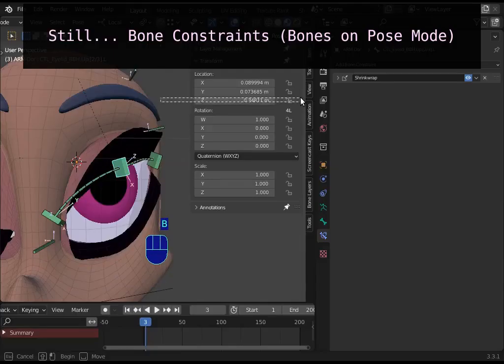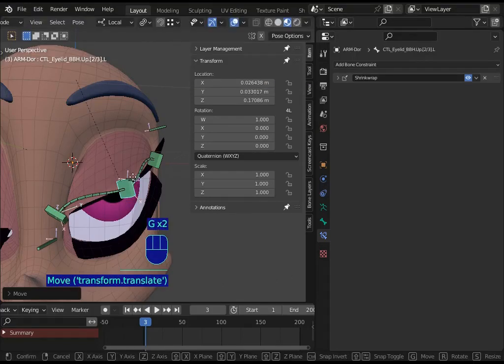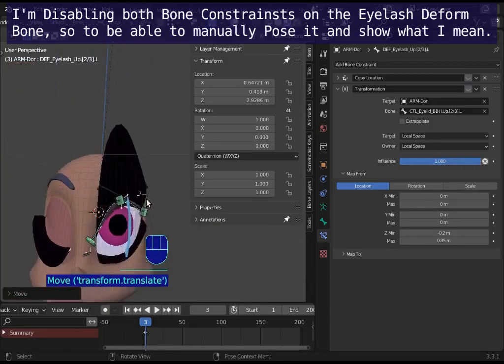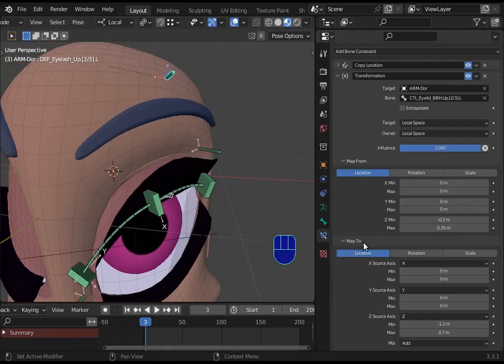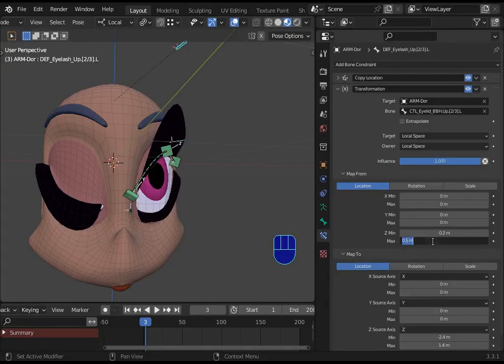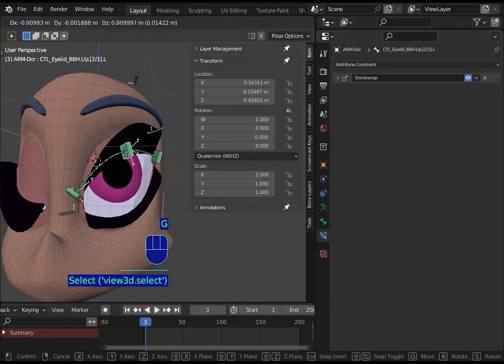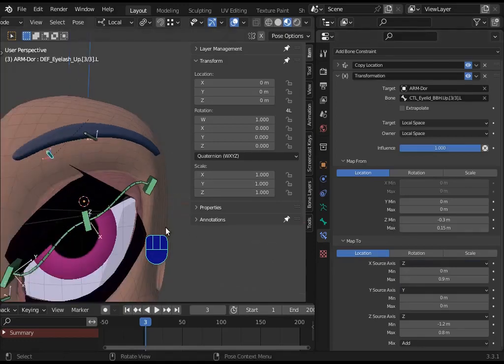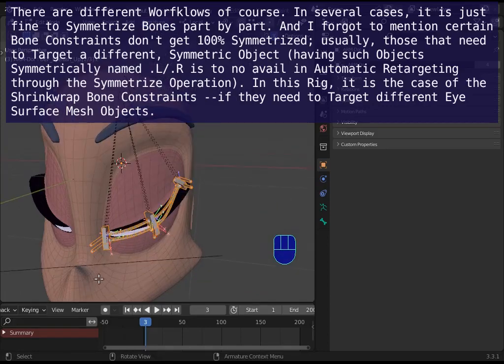🌆Rigs of the Trade # 06 — Part 04/21 (Fundamentals IV/V) ❅ An Integrated Eyes Rig [ Advanced ]